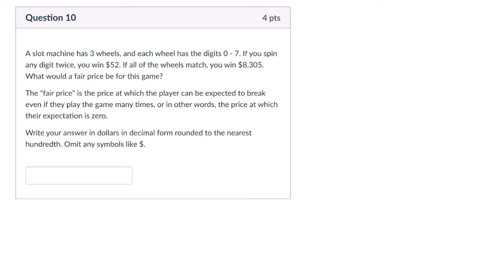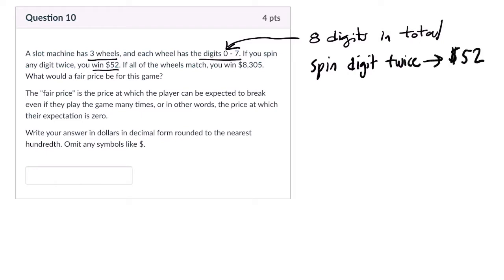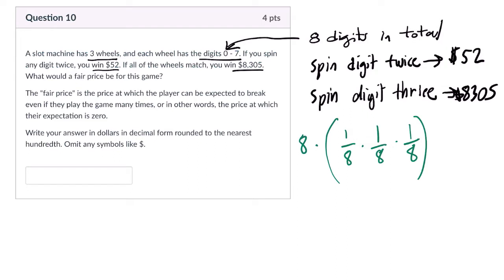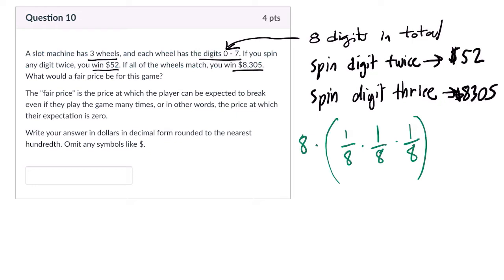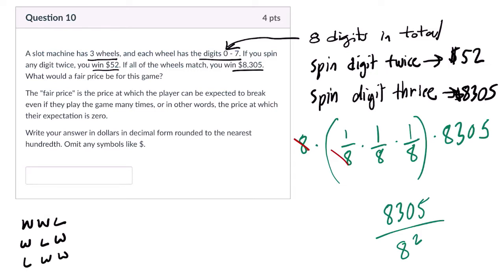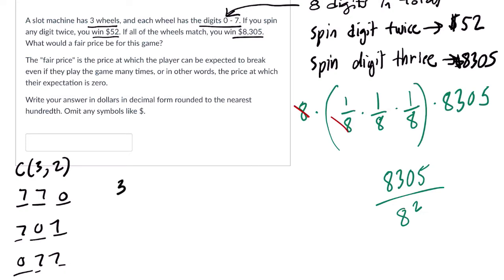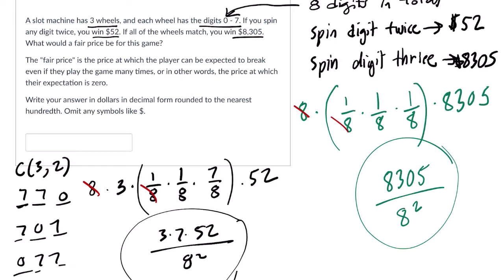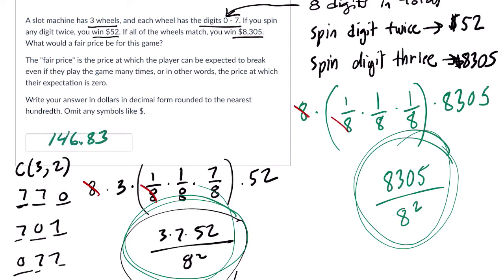Probability Test Expected Value 2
In this video, we look at a problem dealing with expected value.